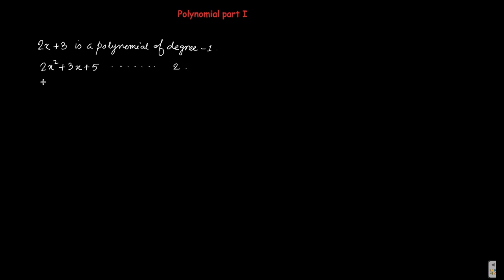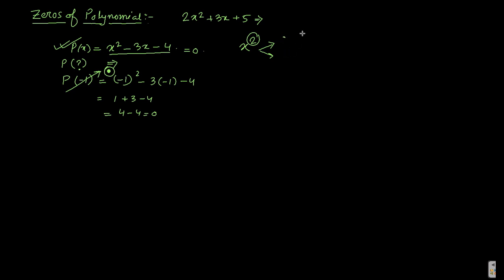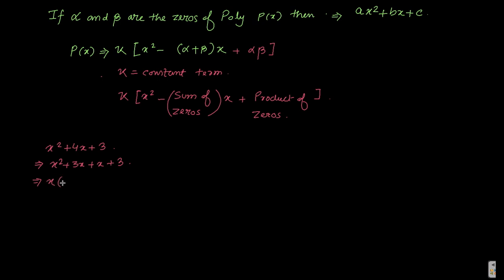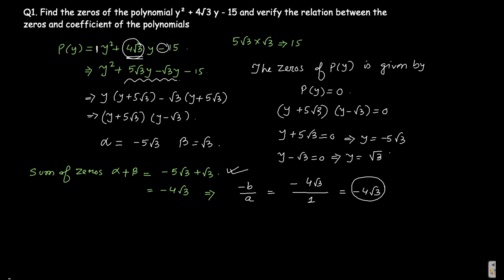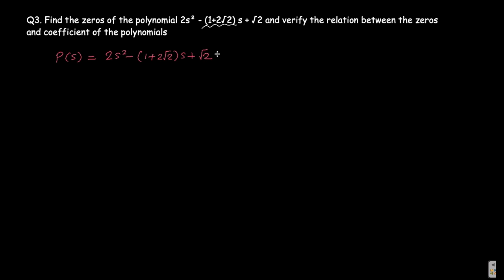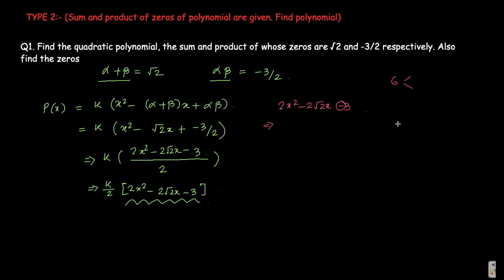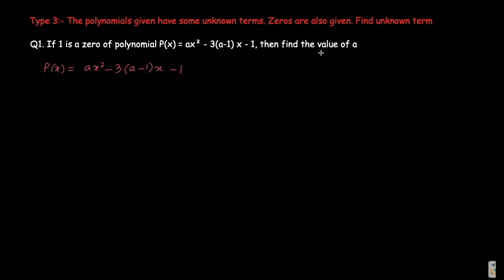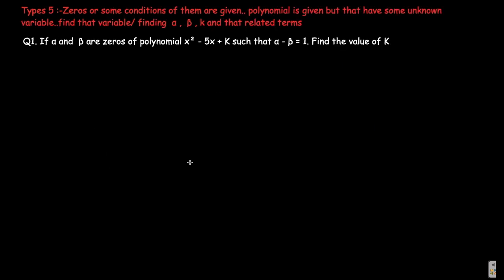CBSE Class X || CBSE MATHEMATICS 2025 || POLYNOMIAL || 100% Common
This Video is for CBSE class X mathematics polynomial ,imp math from polynomial class X CBSE, math CBSE , CBSE Math class X, Polynomial